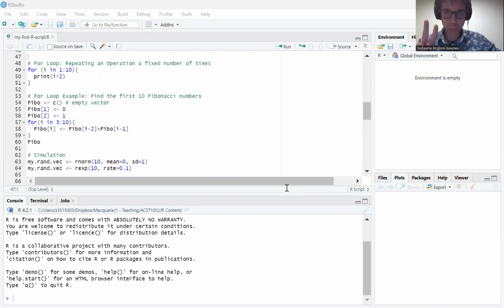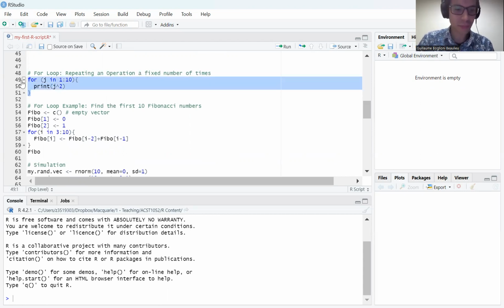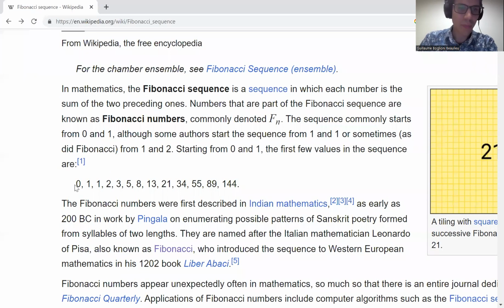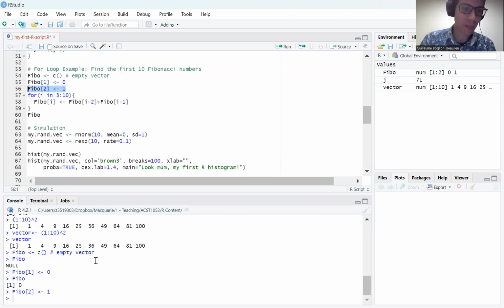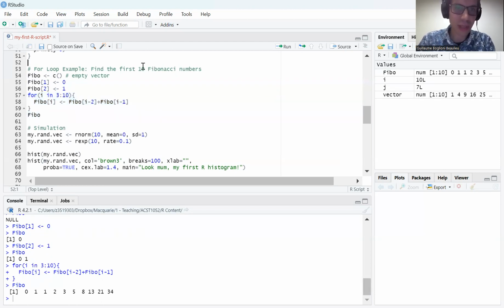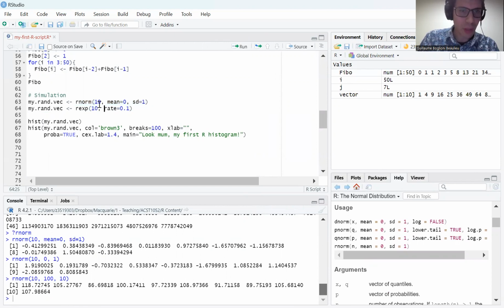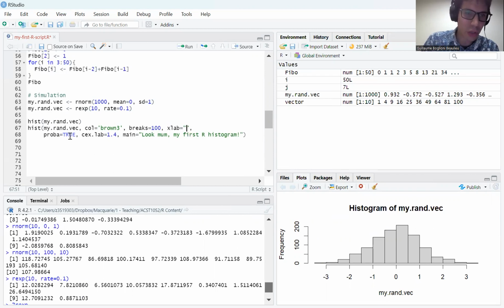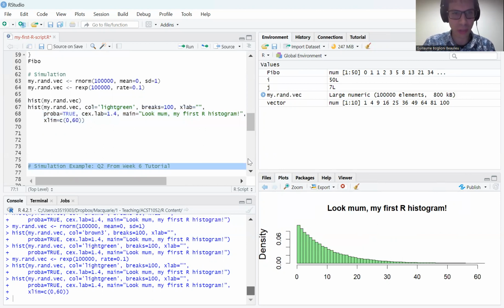ACST1052 R Demo: For Loop and Simulations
• For loop: repeating an operation a set number of times.
• Example of using a For loop to create the sequence of Fibonacci numbers.
• Simulation of random numbers, coming from a defined probability distribution (e.g., the Normal, the Exponential).
• Creating a histogram with function hist().

(Narrated by Guillaume Boglioni)